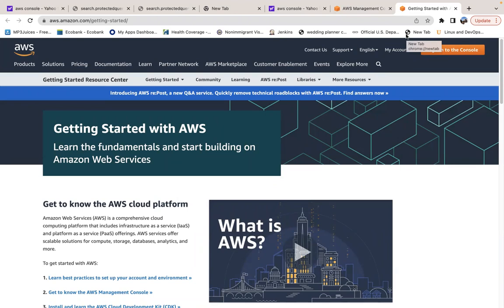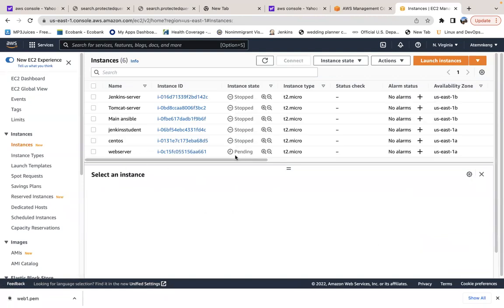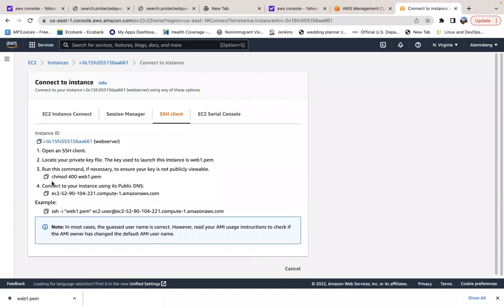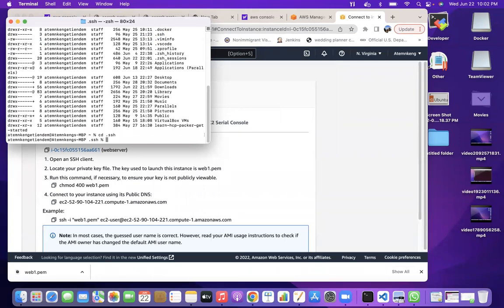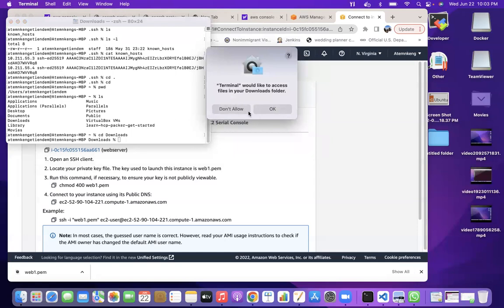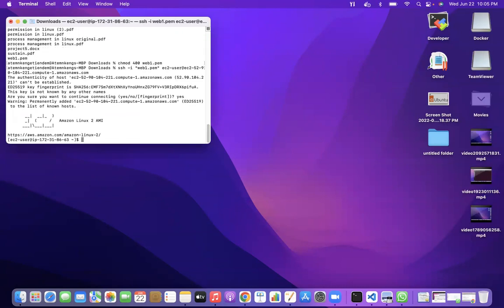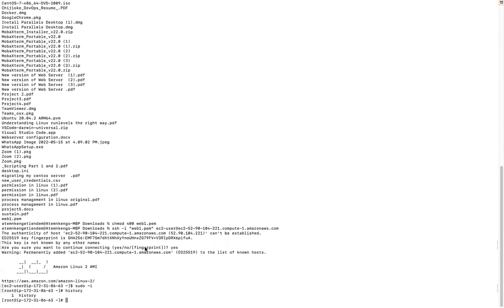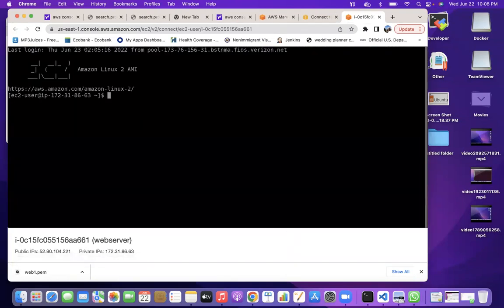How to Connect remotely on mac as an AWS user